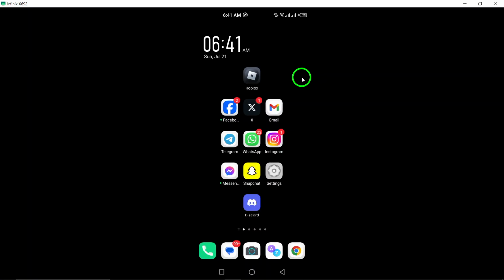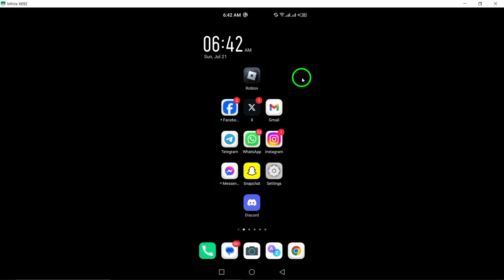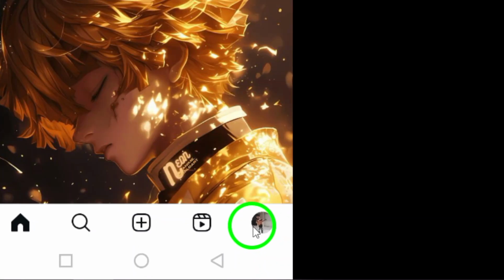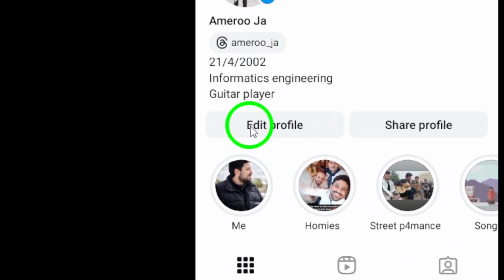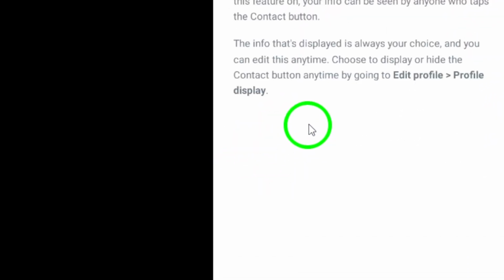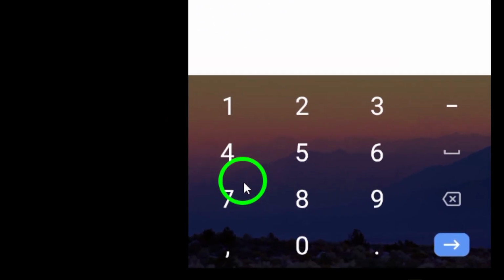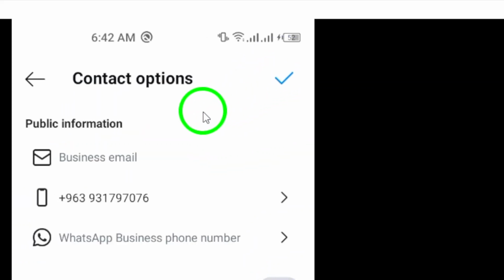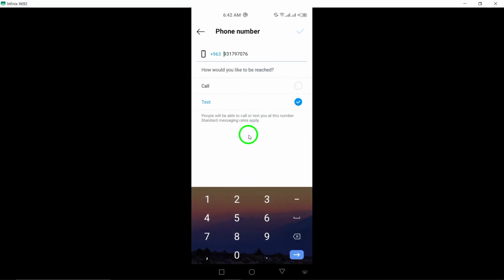How to Edit Your Number on Instagram (Updated)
Learn how to easily edit your phone number on Instagram with these simple steps.

1. Open Instagram on your android device.
2. Tap your profile picture at top right.
3. Tap "Edit profile".
4. Scroll down and tap "Contact options".
5. Tap the phone icon.
6. Enter your number.
7. Tap the check icon at top right.